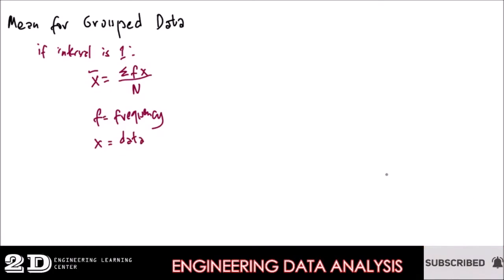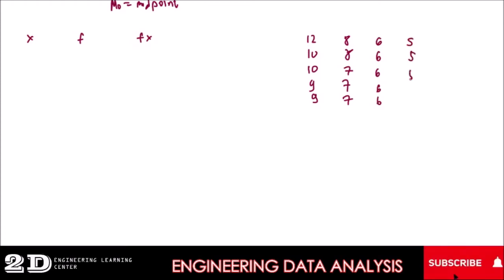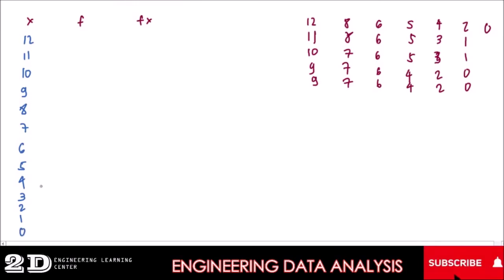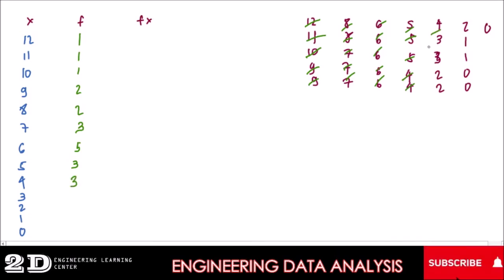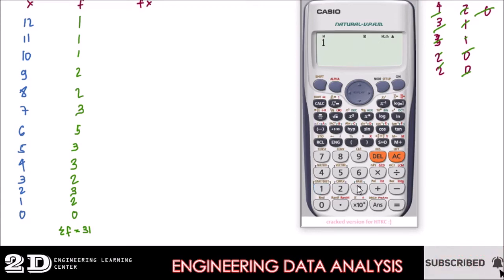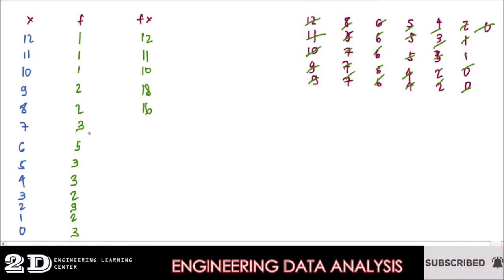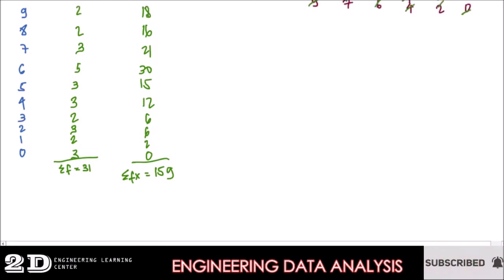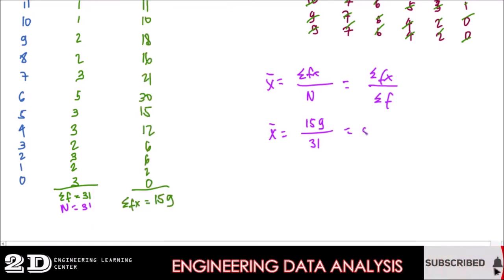ENGINEERING DATA ANALYSIS MEAN OF GROUPED DATA PART 1